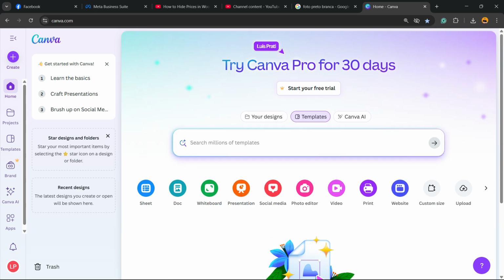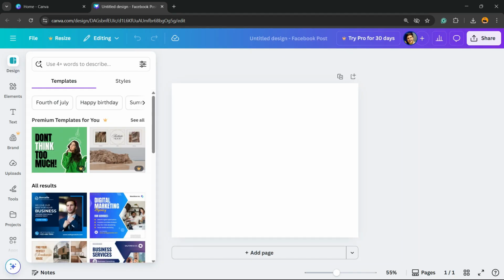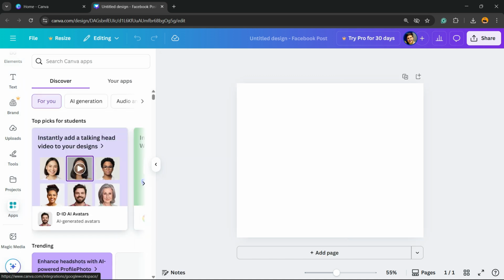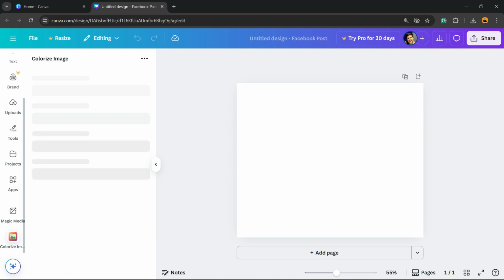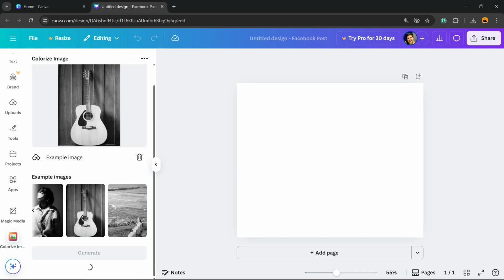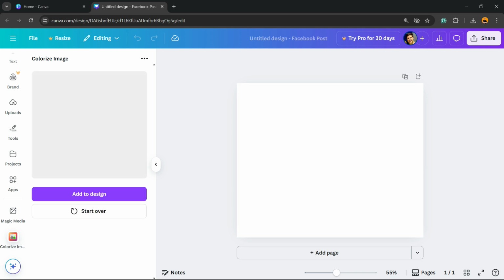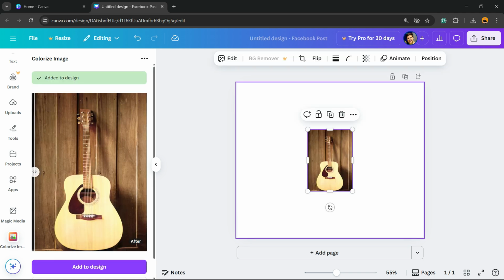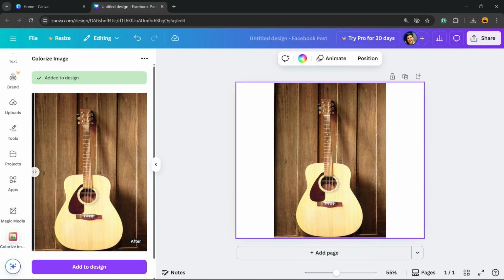🎨✨ How To Colorize Images in Canva for FREE | Easy Design Tips for Beginners!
Want to give your photos or illustrations a vibrant new look? In this tutorial, you’ll learn how to colorize images using Canva’s free tools, with no need for advanced software like Photoshop! Perfect for beginners, content creators, and small business owners, this step-by-step guide shows you how to apply colors, overlays, filters, gradients, and more — all directly in Canva, for free.

📌 What you’ll learn in this video:
✅ How to upload and colorize any image in Canva
✅ Applying duotone, filters, and gradient effects
✅ Using frames and blend modes to recolor
✅ Creative tips for social media graphics and thumbnails
✅ Free vs Pro features explained

💡 Great for:
🎨 Designers and beginners
📱 Social media creators
🧑‍🏫 Teachers and students
🛒 Entrepreneurs & brand managers
📈 Anyone looking to enhance visual content for free

🔥 Don’t forget to:
📤 Share with a friend who’s learning Canva
💬 Comment: What would you like to colorize next?